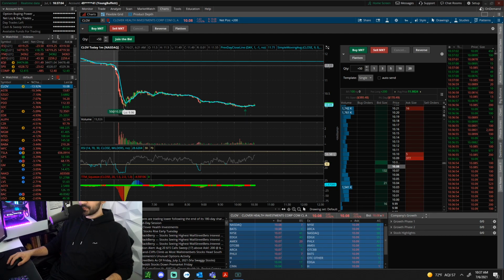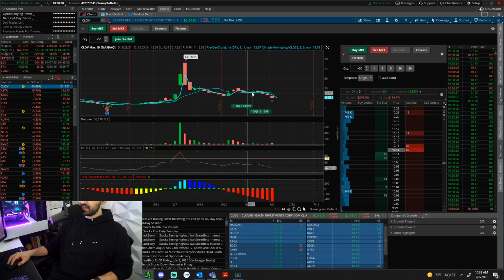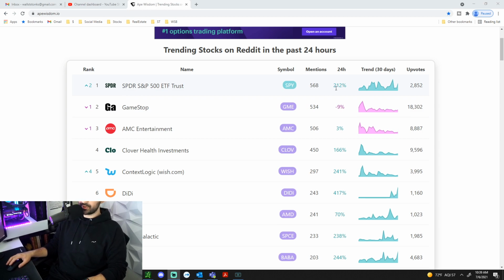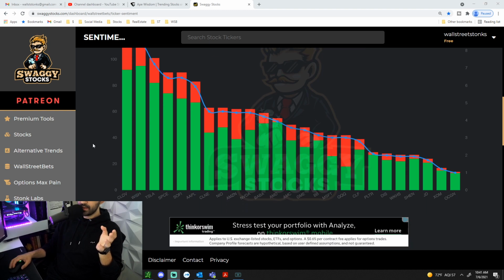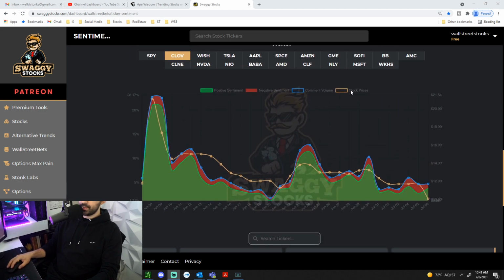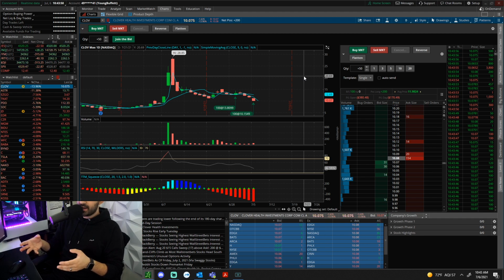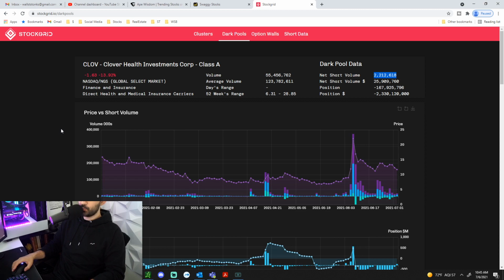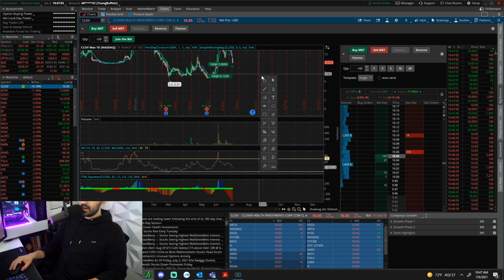Is CLOV Stock Dead why is CLOV down today & how to play CLOV | Wall Street Stonks v Wall Street Bets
We've all seen the wall street bets hype, short squeezes, and social buzz around stocks. I am starting this new series where I do a little bit of analysis, pick and choose these hype stocks and meme stocks from Wall Street Bets so I can capture any run up and hopefully leave profitable. We will track all of our results, all of the meme stocks we pick and buy, and see how it ends up. In this video we look at CLOV aka Clover Health Investments Corp. We look at CLOV Stock Analysis, we look at CLOV stock short squeeze data, clov stock news, clov predictions, clov live, and wall street bets data, mentions, and hype around the company. We look at CLOV, AMC, GME, SOFI analytics, options, forecast, and clov price targets. I ended up buying 100 shares of CLOV so we can track its performance, capture any run up, and either sell covered calls on it or make my shares free and hold CLOV forever.

How should I play this clover stock? We're currently down about 15-16% but I do see some upside potential in the stock price. Let me know how we should play this!

Hello Hello! Wall Street Stonks from TikTok here.
AKA the CEO of Free, Fun & Educational.

Code: wallstreetstonks

Any mention of past performance is not an indicator of future performance. Nothing I say should be taken as financial advice as I am very clearly not a financial advisor. Everything I talk about and show are my own opinions.

Some of the links may offer free stocks, that means I get a free stock and you get a free stock when you sign up.